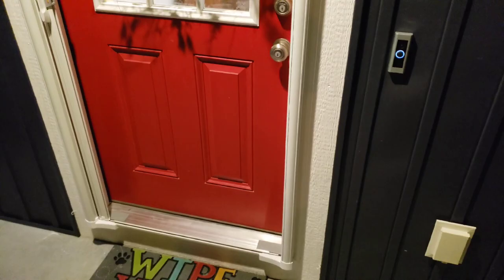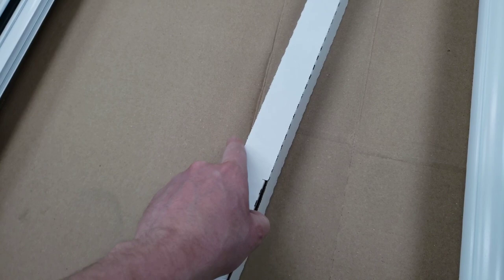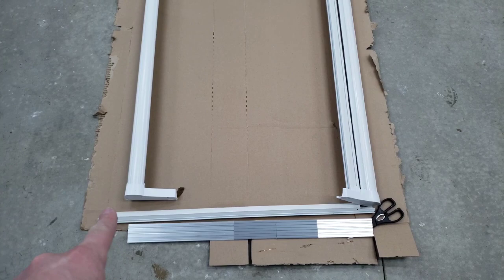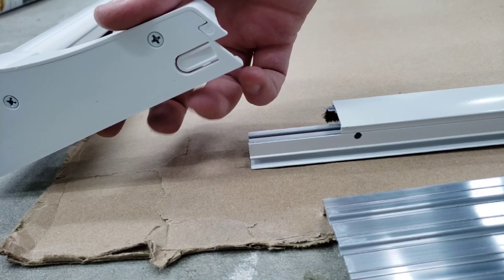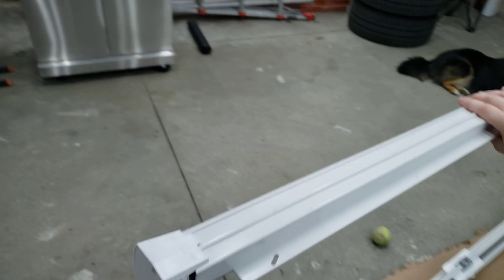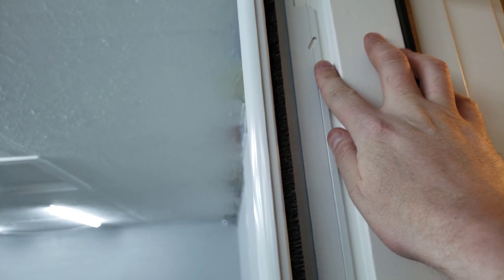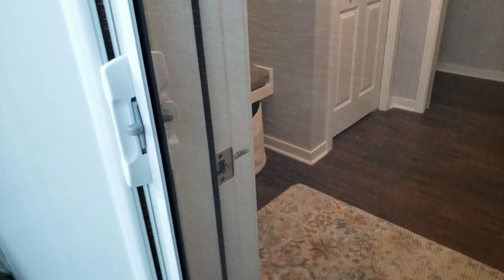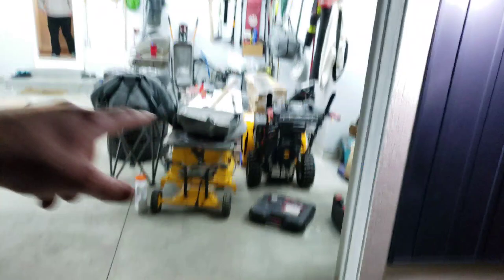Brisa White Retractable Screen Review and How To Install Easily